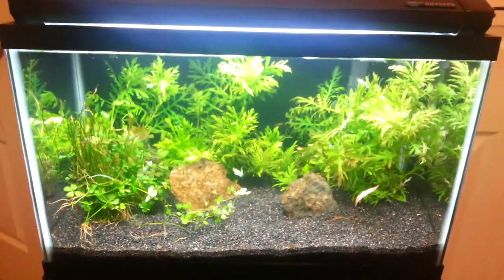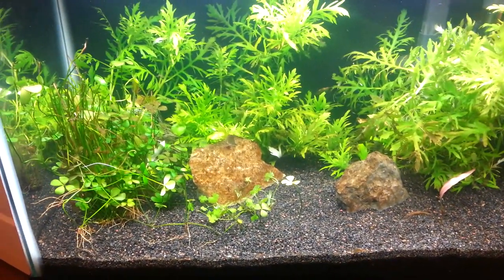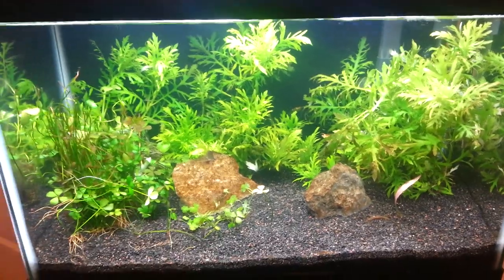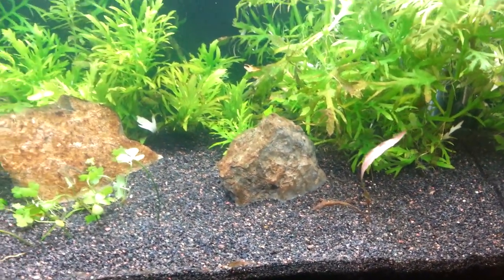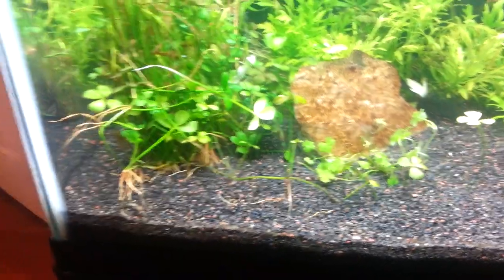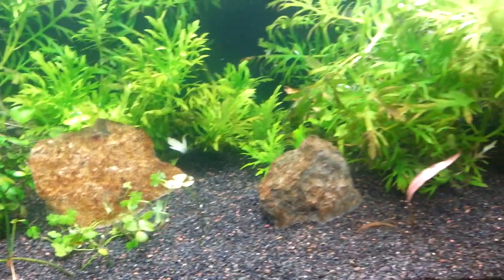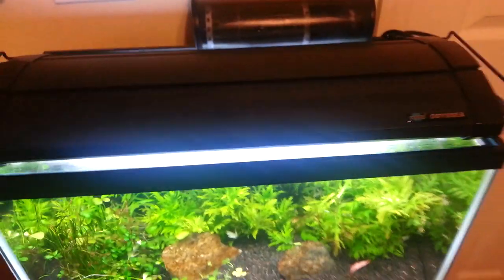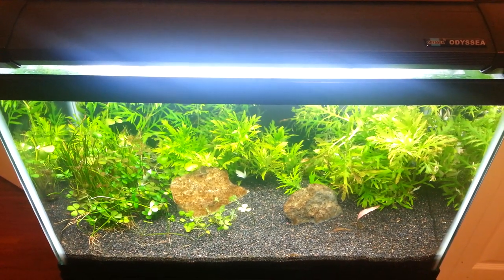Cherry shrimp breeder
10 gallon planted tank with eco-complete. Wisteria, four leaf clover.